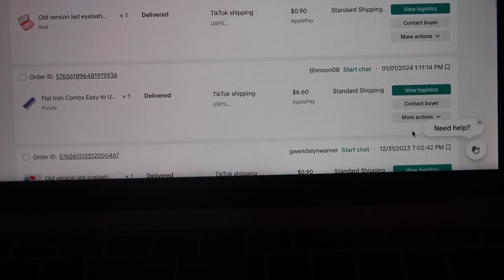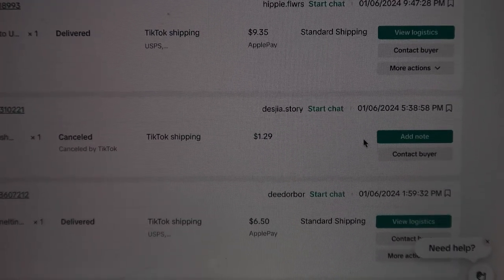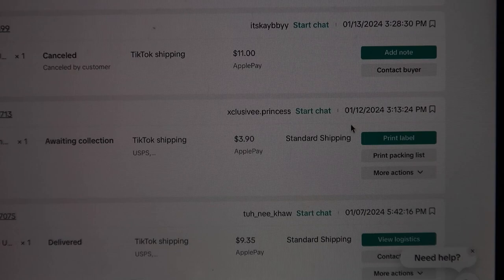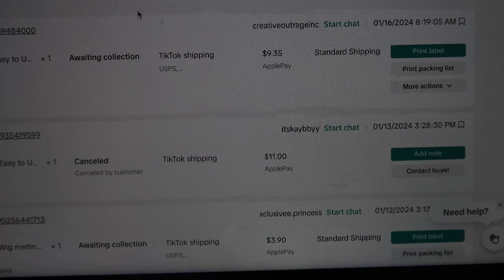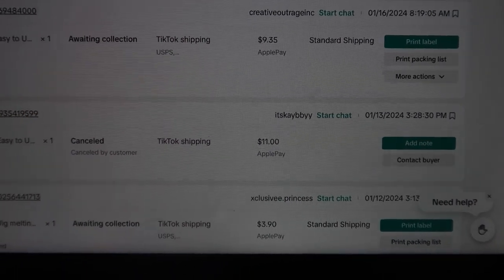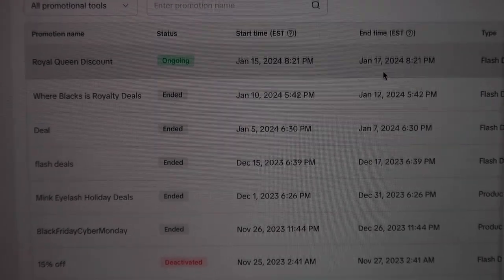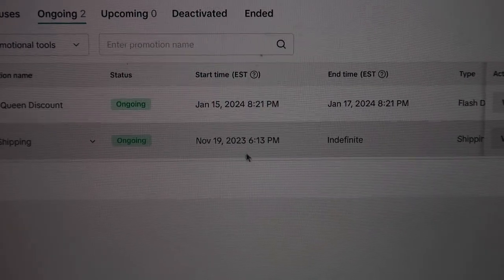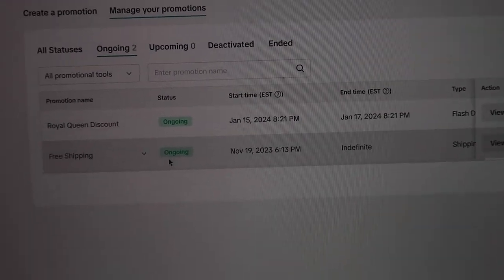Unleashing the TikTok Shop Potential: Boosting Your Sales to New Heights!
In this video, we dive into proven methods to increase your TikTok shop sales. From optimizing your product listings to leveraging TikTok's algorithm, we cover everything you need to know to boost your shop's performance. With actionable tips and real-life examples, you'll learn how to attract more customers and drive sales on TikTok.